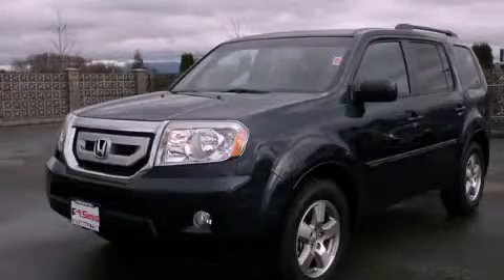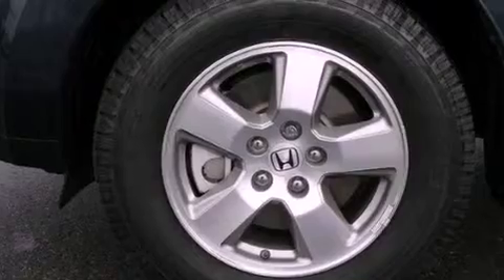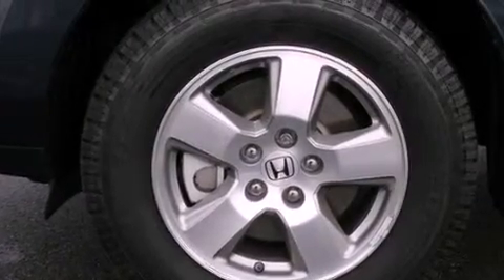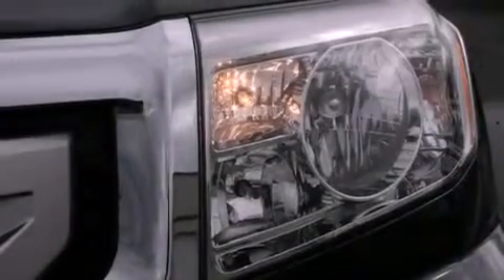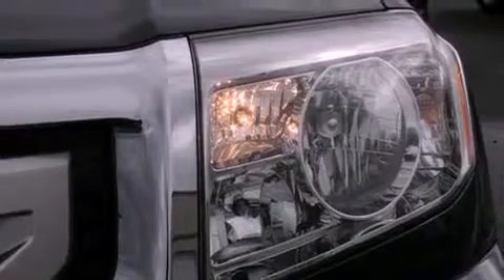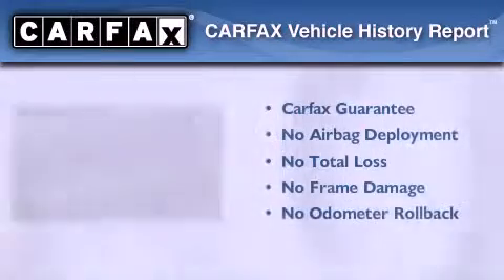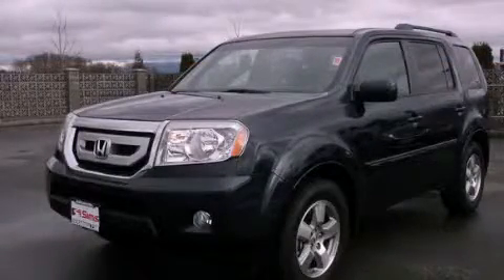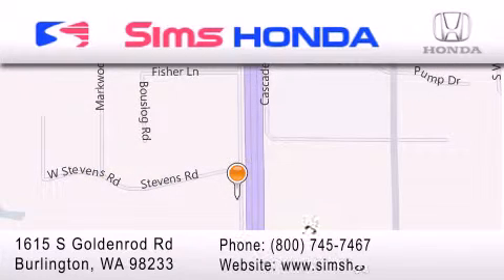2011 Honda Pilot Certified Burlington WA 98226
Year : 2011
 Make : Honda
 Model : Pilot
 Engine : 3.5L V6 SOHC 24V
 Trans . : 5 Spd Automatic
 Exterior : Blue
 Miles : 35,064
 Interior : Gray
 Sims Honda
 1615 S. Goldenrod Road
 Burlington , WA 98233
 2011 Honda Pilot Burlington WA